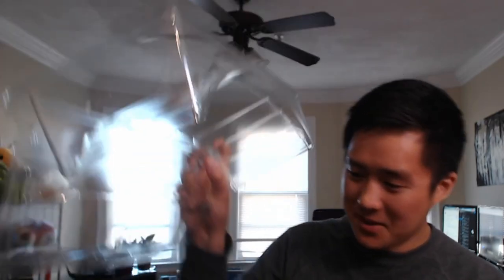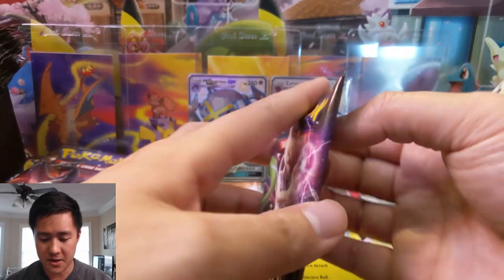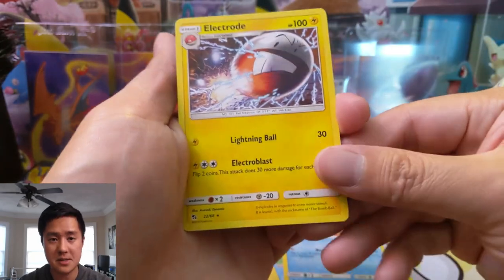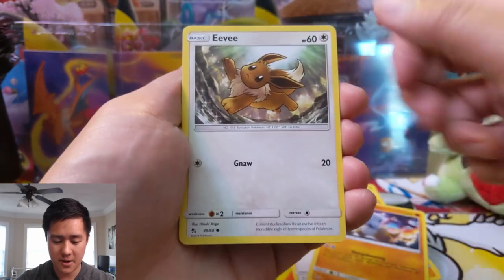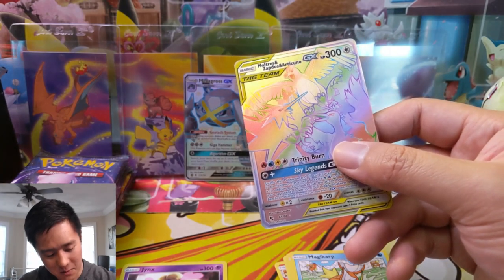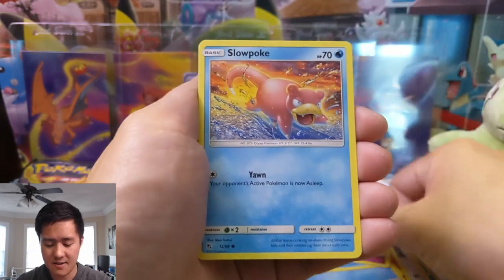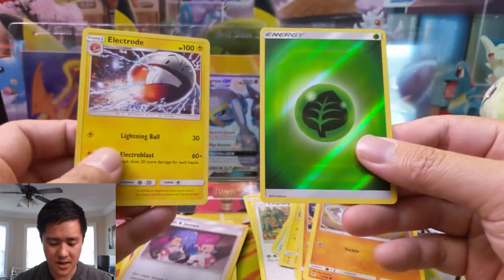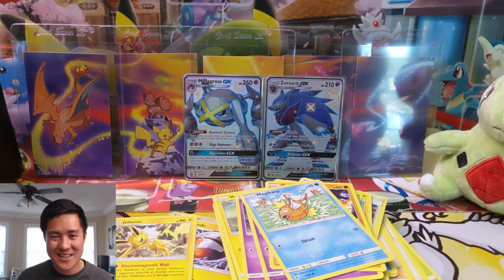Opening BOTH NEWEST HIDDEN FATES Pokeball BOXES!! BIGGEST OPENING YET!!